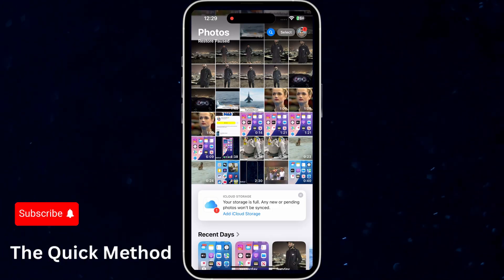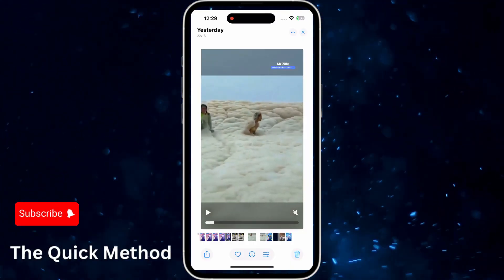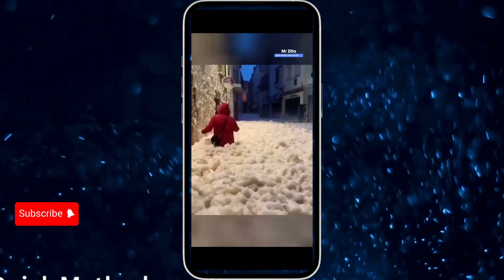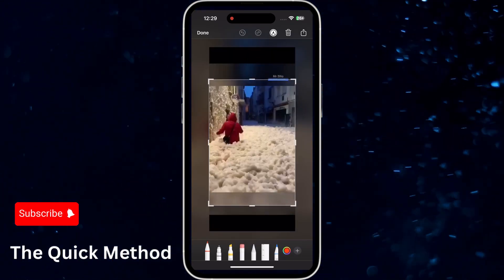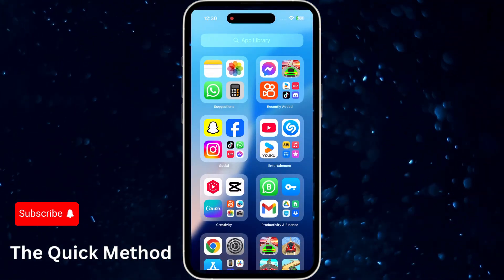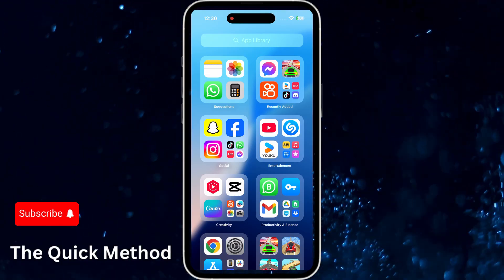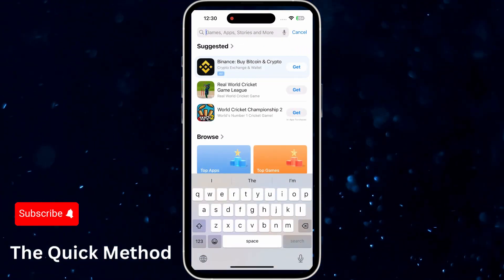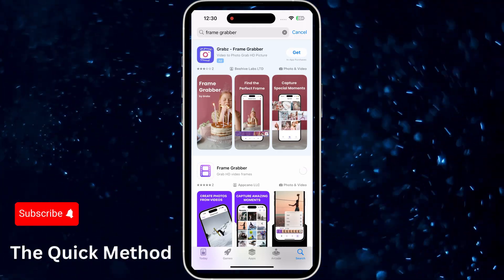How to Save Frame from Video on iPhone I How to Save Still Images from Video on iPhone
How to capture frames from videos on iPhone. how to capture and save photos from videos on iPhone.

Want to capture a still image from a video on your iPhone? This guide walks you through the easiest ways to save a single frame as a photo. Whether you use built-in features like screenshots or third-party apps for more precision, you'll learn step-by-step how to get a high-quality still image. Perfect for preserving moments from your favorite videos or creating memorable photos. Follow this guide to save frames effortlessly!

 save frame from video iPhone, capture still image iPhone, extract photo from video, save still from video iPhone, iOS video editing, video to photo guide.